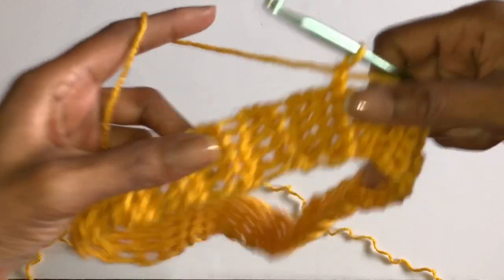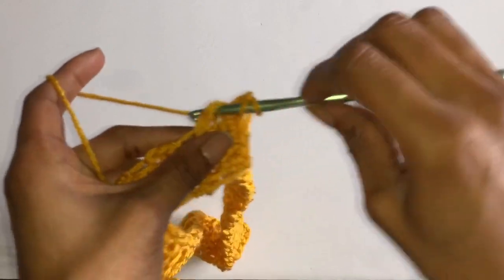Peek-a-boo Crochet Skirt | Naturally Danielle !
Hey guy’s , so in today’s video I TRIED to show you how to make a crochet peek-a-boo skirt .. it turned out pretty good  if I do say so myself lol.. so I hope you enjoyed this tutorial and I hope your skirt comes out exactly how you want it to look.

facebook Danielle Nicole

twitter DanielleNiixole

filming| iphone x + tripod
Editing| cute cute pro,
              imovie,
              pocket video,
              vont,
              phonto